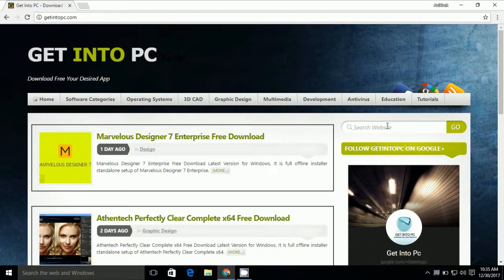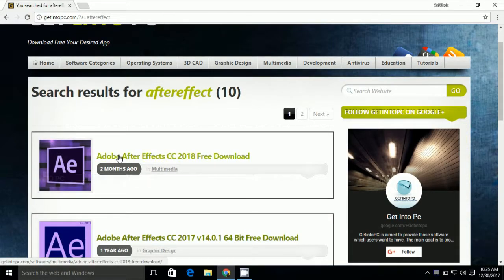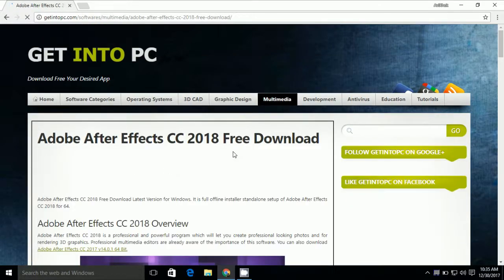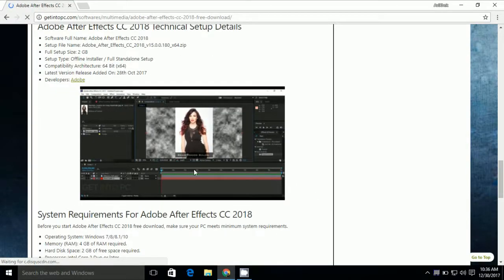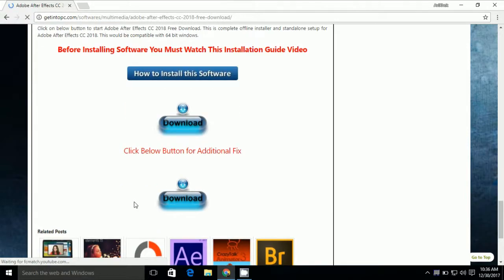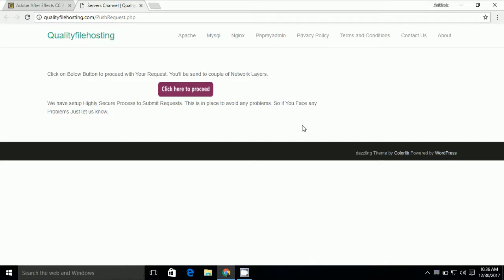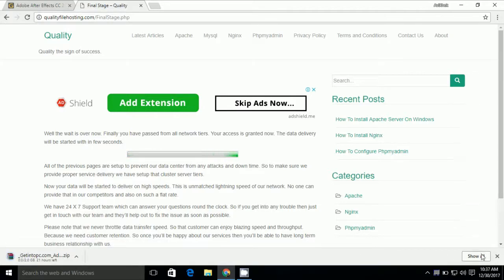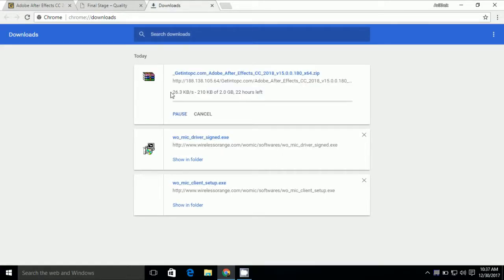how to download any software for free | techElastic.